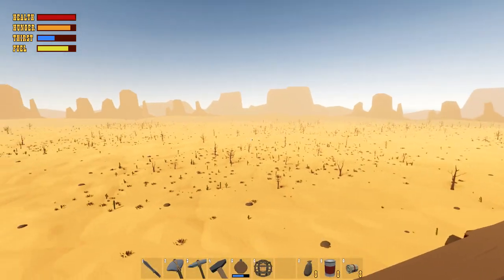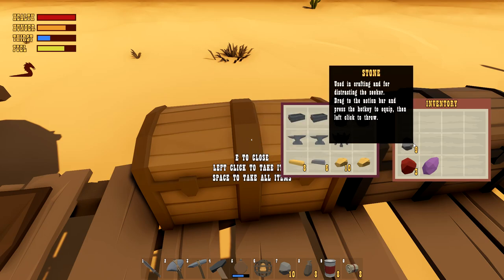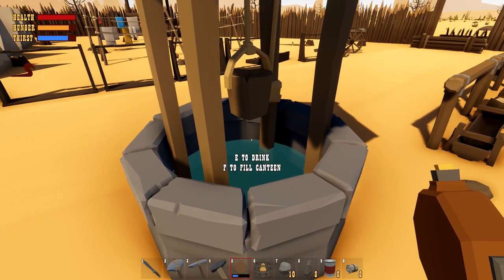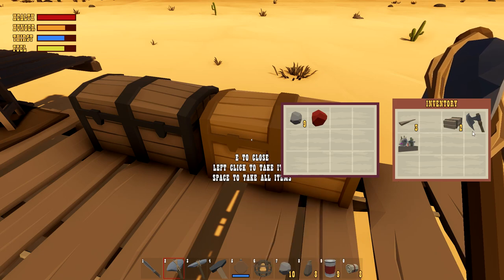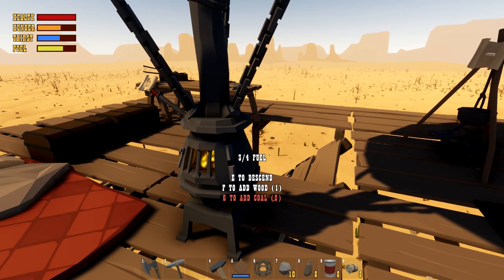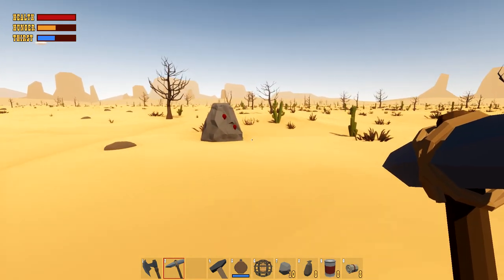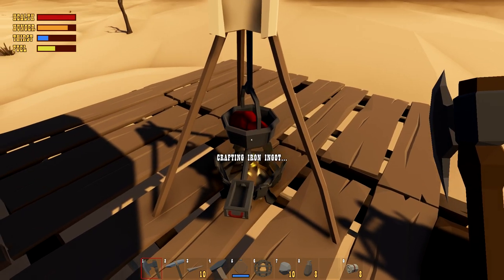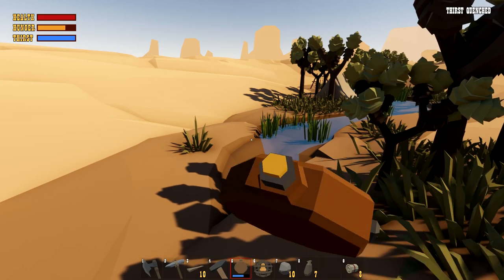The Oasis Trader | Desert Skies Gameplay | EP6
Desert Skies takes survival to the air! Build an airship and fly on an adventure through the deserts of the Wild West. Look for places to land and scavenge for loot, expand your airship and craft new equipment, but beware the dangers lurking beneath the sands!